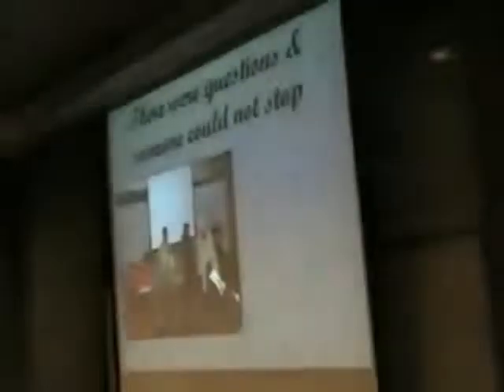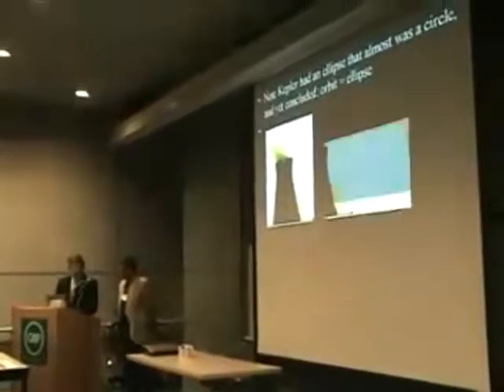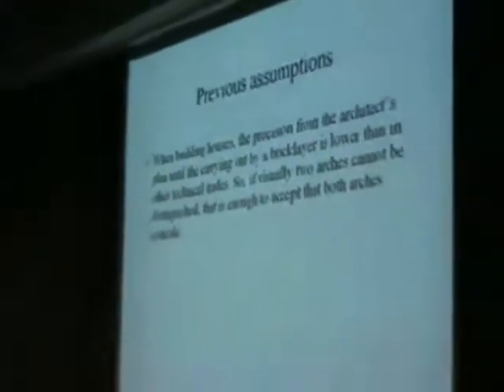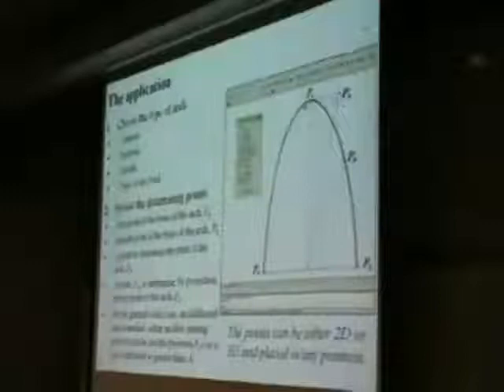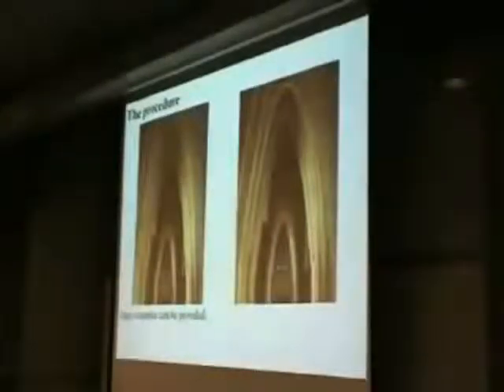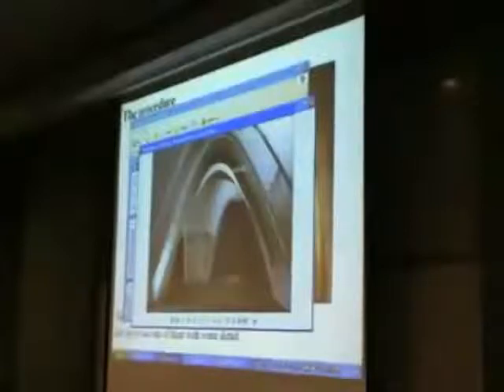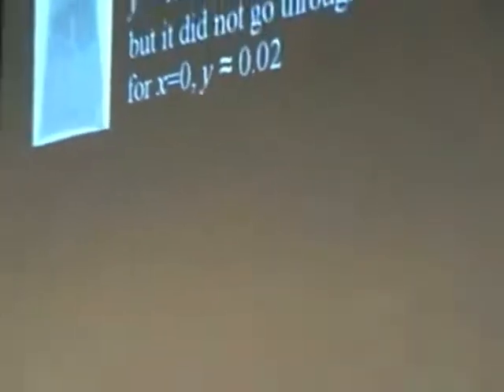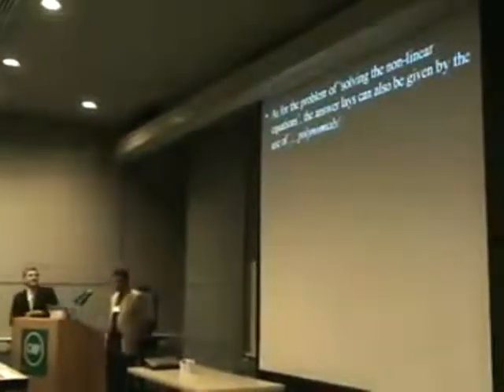Catenary or parabola, who will tell?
Dr. Amadeo Monreal, Technical University of Catalonia,
Spain; Dr. Dirk Huylebrouck, St-Lucas School of Architecture, Brussels, Belgium.

Gaudi is known for using catenaries in his designs. However, he used conics as well, and some confusion stills
occurs whether a Gaudi curve is a catenary or a parabola. The co-authors turned their attention to this problem. Monreal, a mathematician from Gaudi's region, wanted to find out which arch is used in a given architectural picture through a quick and easy method, developing an easy procedure based on a high definition picture of an arch introduced it in a CAD software. Co-author D. Huylebrouck was fed up with the common architectural practice of embellishing images with all kinds of geometric figures, including catenaries, and he thought the well-known celestial mechanics' curve fitting method should be
extended to architecture as well. Fortunately, both authors agree on the Palau Guell's doors interpretation, but some differences in the thoroughness of the mathematical approach remain.

Note: Original video was 320x240.